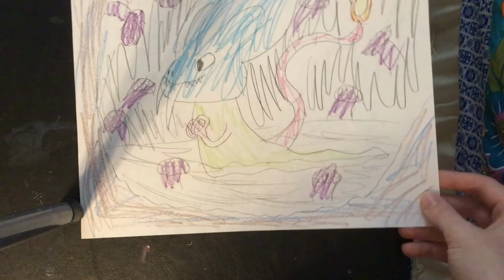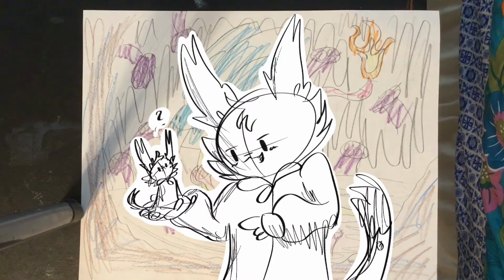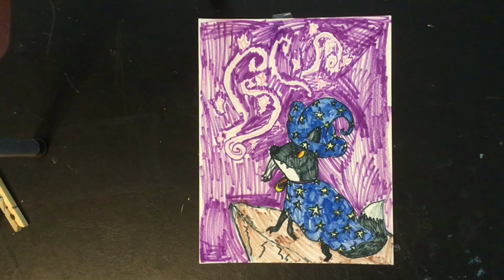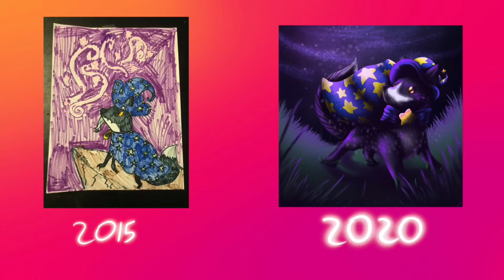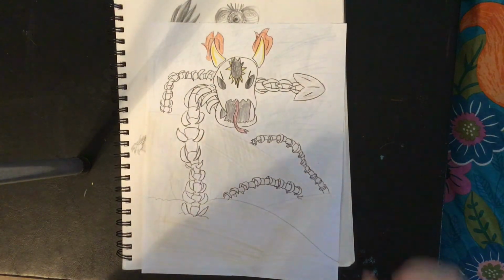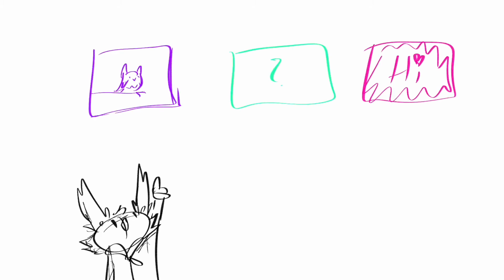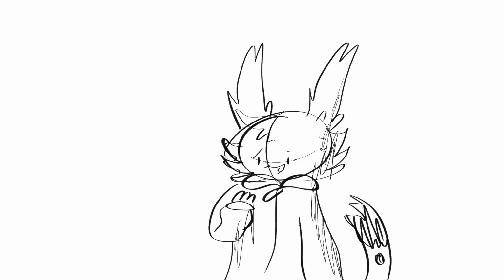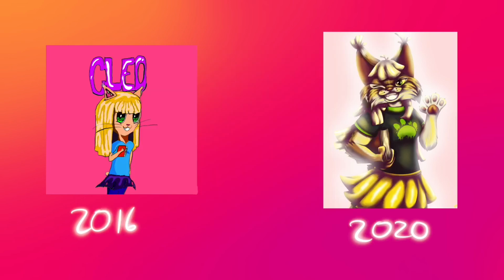Redrawing My Old Art: 100 Sub Special!